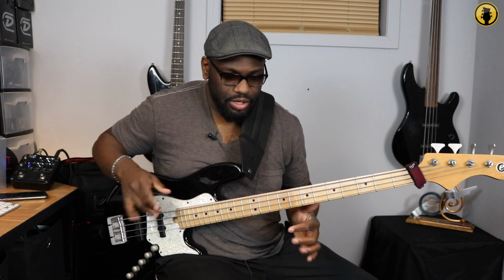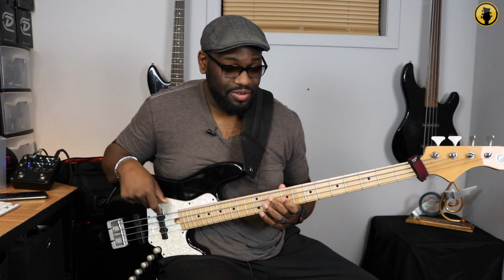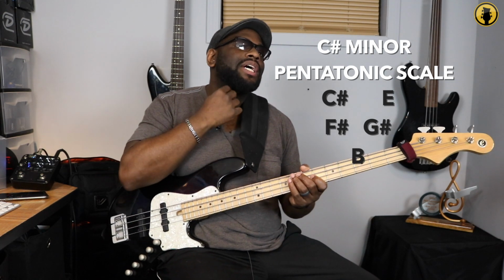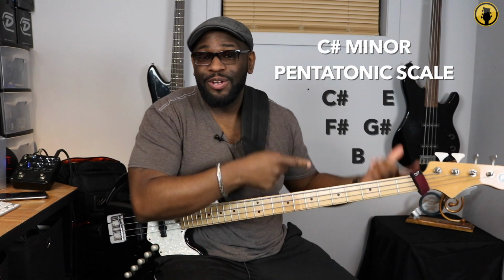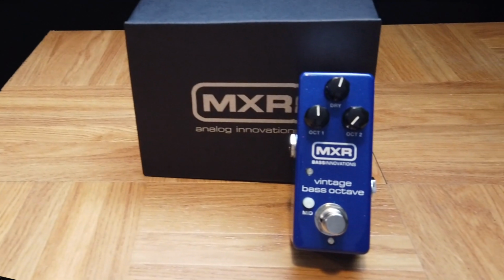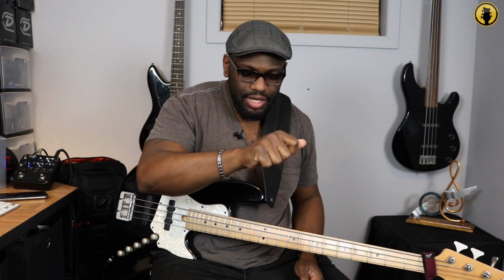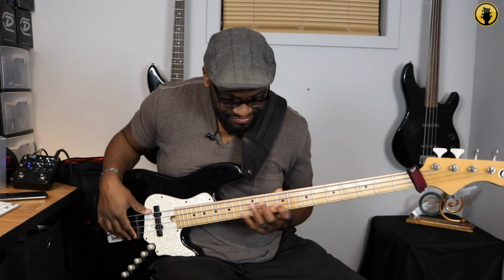Kanye West Breakdown Lick Part 1 | Daric Bennett's Bass Lessons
What's up BASSNATION! In this 2 part series I'll be breaking down a bass line I came up with for a Kanye West groove that's been going around the internet. In this video I'll break down the bass line I created with you to give you some insight into what I was thinking and how I created it!

                                           (Select Lessons)

Recording Gear:
Gallien Krueger Plex Preamp

Recording Interface